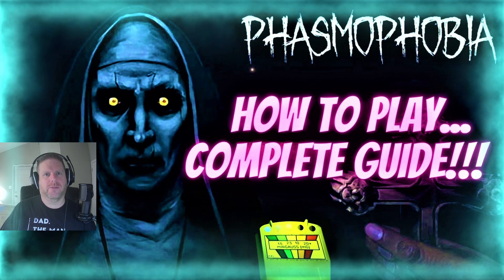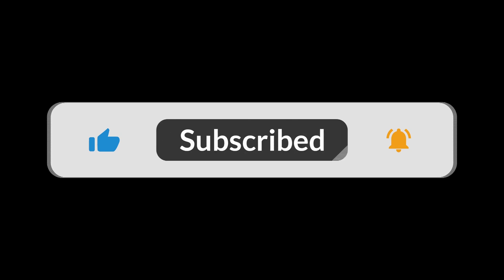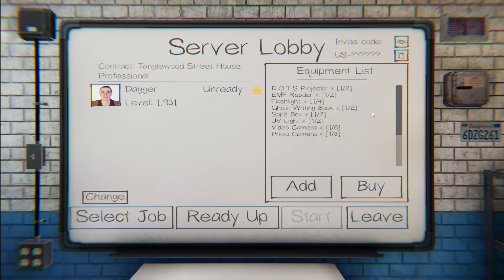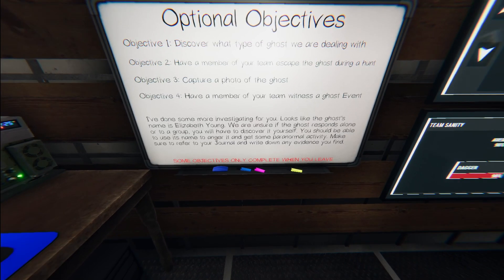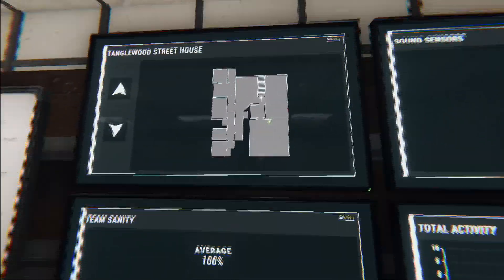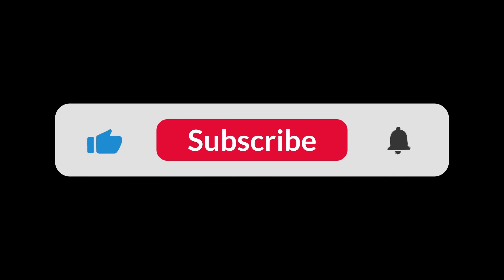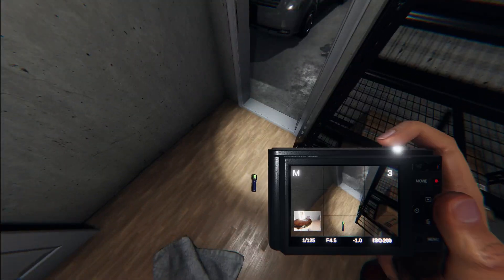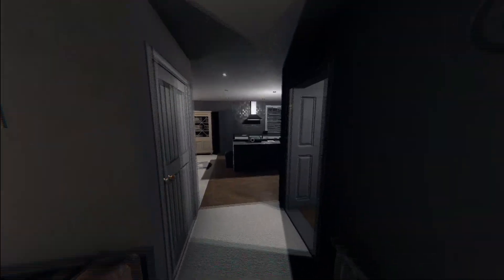How to PLAY Phasmophobia ✨[Ultimate BEGINNER'S Guide]✨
In this Phasmophobia guide, I focus how to play Phasmophobia from the starting menu all the way to the end of a hunt.  This ultimate beginner's guide includes updates on maps, difficulty settings, solo and multiplayer, equipment, objectives, ghost types, etc.  This Guide is packed with Phasmophobia tips and tricks along with detailed descriptions of processes and steps.  TimeStamps below 👍

⏰TimeStamps⏰
0:00 Phasmophobia Guide Intro, Menus, and Options
1:55 Phasmophobia Game Types - Solo/Multiplayer and Public/Private
6:39 Phasmophobia Maps and Difficulty Settings
11:05 Phasmophobia Equipment, Inventory, Store
15:40 Phasmophobia The Ghost Hunt (Truck Details)
18:29 Phasmophobia The Ghost Hunt (Journal)
20:58 Phasmophobia Truck - Screens (map, sanity, activity, etc.)
26:20 Phasmophobia Truck - Equipment basics
28:12 Phasmophobia Ghost Hunt (Entering the House)
31:02 Phasmophobia Where's the Ghost (Equipment Use)
35:52 Phasmophobia Ghost Evidence Review
35:55 Phasmophobia additional Equipment
40:10 Phasmophobia Ghost
40:29 Making Money in Phasmophobia
40:45 Getting Hunted by the Ghost in Phasmophobia (Tips)
45:03 Filling out the Journal in Phasmophobia Before you leave
46:30 Phasmophobia Hunt Results
50:22 Wrap-up of How to play Phasmophobia Guide

For a good affordable gaming headset, checkout [AMAZON]
Great Amazon Prime Offer [AMAZON]
Audible Offer [AMAZON/AUDIBLE]

Gameplay features various Streams, Let's Plays and Walkthroughs with solo and coop gameplay, Tips and tricks, and general review comments. The new update is coming soon and will introduce new ghosts and updated maps.

Phasmophobia is a 4 player online co-op psychological horror where you and your team members of paranormal investigators will enter haunted locations filled with paranormal activity and gather as much evidence of the paranormal as you can. You will use your ghost hunting equipment to search for and record evidence of whatever ghost is haunting the location to sell onto a ghost removal team. You can choose to support your team by monitoring the location with CCTV cameras and motion sensors from the safety of the truck or head inside and get your hands dirty with the ghostly activity that will get increasingly hostile as time goes on.

Unique Ghosts: Many different types of Ghosts all with unique traits meaning each investigation will be different.

This video was edited using Davinci Resolve 18.